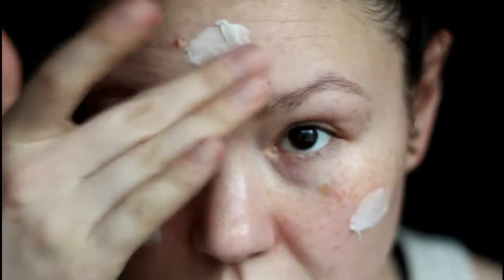Trying Five Sleeping Masks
I try five overnight face masks that I have on hand.

Youth to the People Superberry Hydrate+Glow Dream Mask
Kora Organics Noni Glow Sleeping Mask
Summer Fridays Jet Lag Mask (mini)
Glow Recipe Watermelon +AHA Glow Sleeping Mask